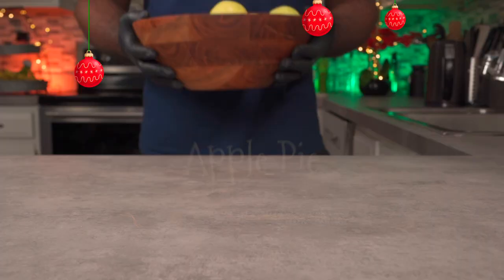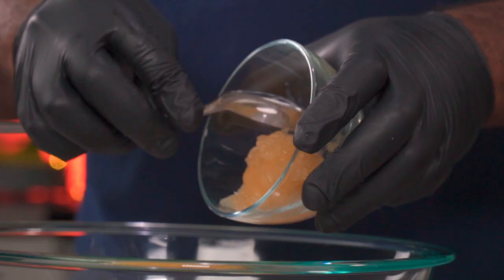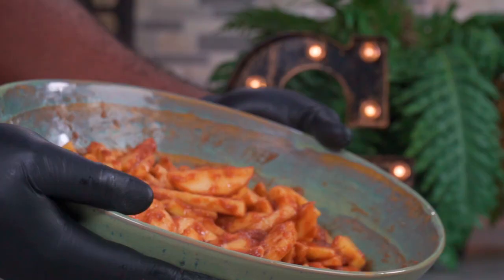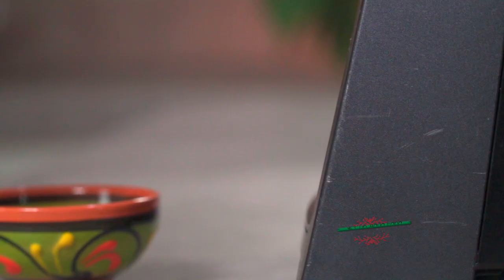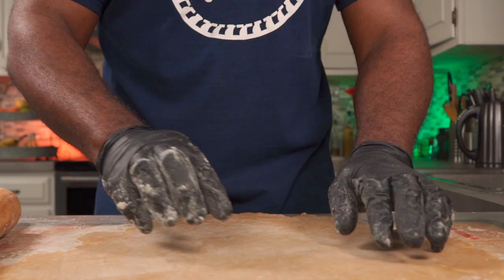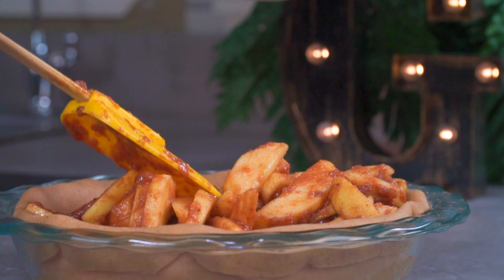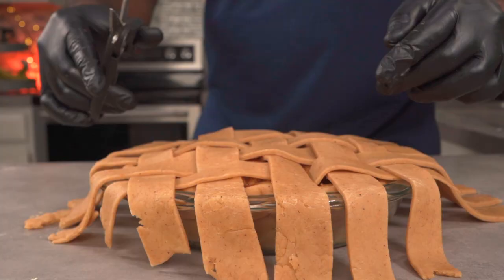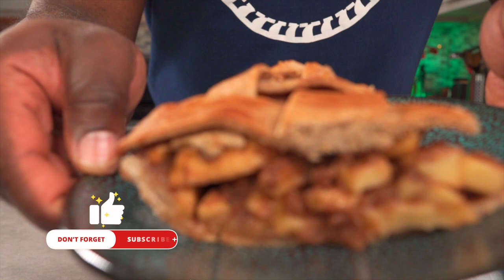Plant-Based Apple Pie Made With Kamut Flour - Alkaline Vegan 🥧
This Vegan Apple Pie was made without artificial ingredients and dairy products. My Apple Pie is 100 percent Alkaline Vegan and made with a healthy ancient grain. All of the ingredients used are 100 percent Dr Sebi approved. Apple Pies are an American holiday (Thanksgiving and Christmas)  staple.
So many Alkaline Vegans have had to give up making Apple Pies for the holidays due to a lack of dependable recipes. Well, now you have a simple recipe you can depend on. Everyone who contacted me to request this recipe: I hope you enjoy making and eating it. It's not the traditional Apple Pie recipe, but it works and it's delicious. This is probably my last recipe for the year. I'll see you all in the new year! Enjoy

Chapters:
00:00 - 00:24 Intro | How To Make Vegan Apple Pie
00:24 - 04:46 Alkaline Vegan Apple Pie Filling
04:47 - 09:04 Alkaline Vegan Apple Pie Crust
09:05 - 12:14 How To Make Lattice Top Pie Crust
12:14 - 13:06 Baked Apple Pie
13:07 Outro

Paid Links
White Kamut Flour
Date Sugar
Agave Nectar
Date Syrup
Organic Cloves
Organic Ceylon Cinnamon Powder
White Spelt Flour
Sea Salt
Pie Baking Dish
Food Processor
Red Dutch Oven